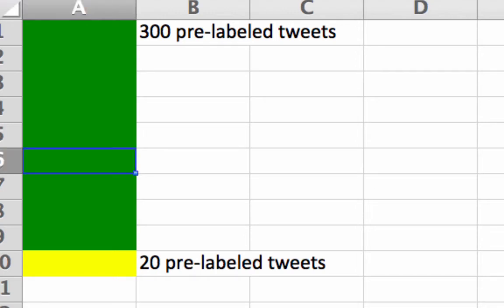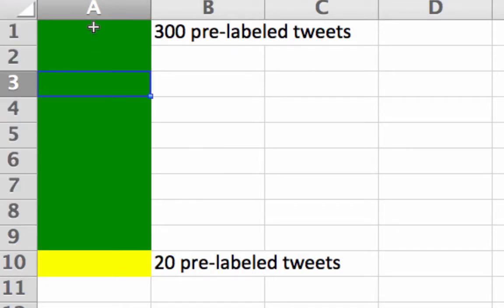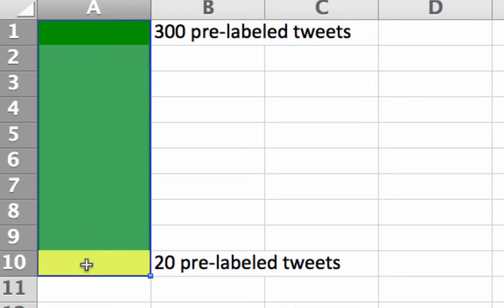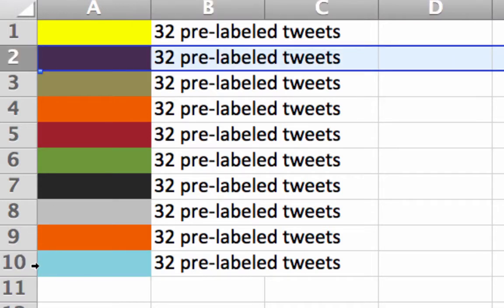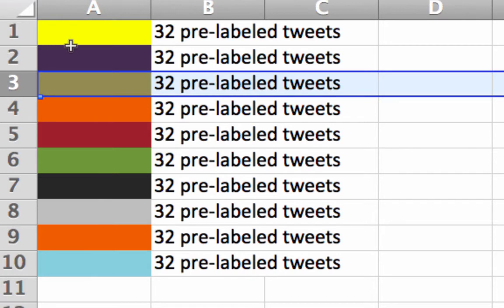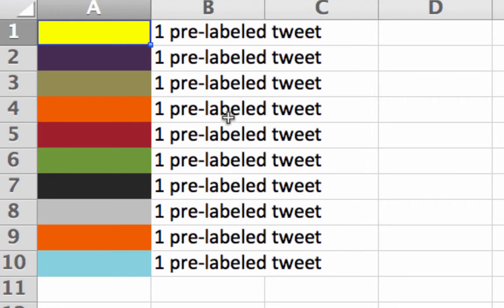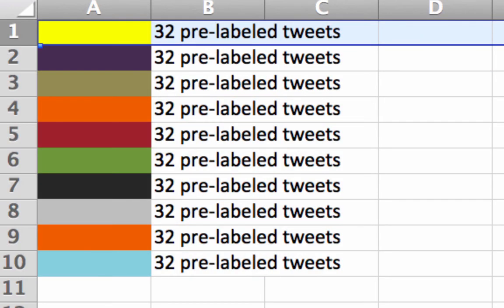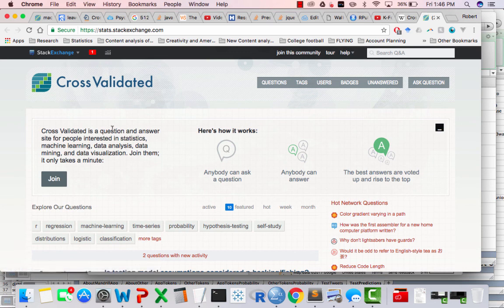What is cross validation? "K folds" and "Leave One Out"